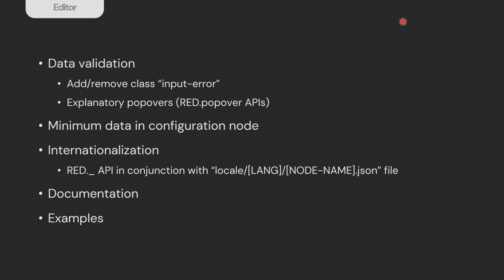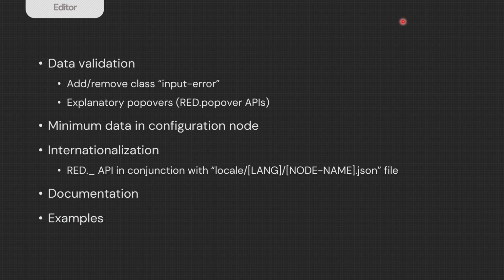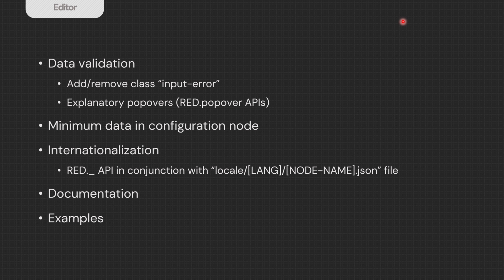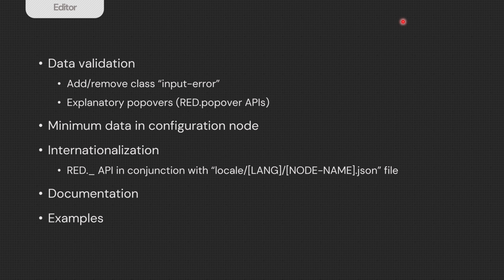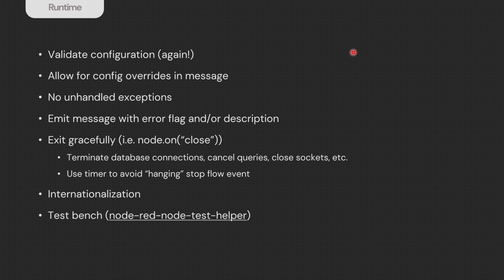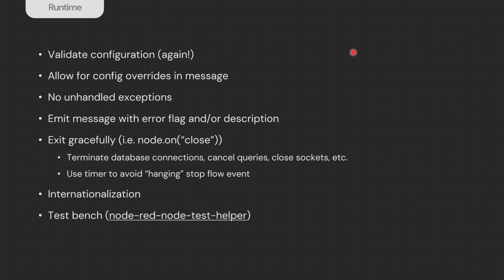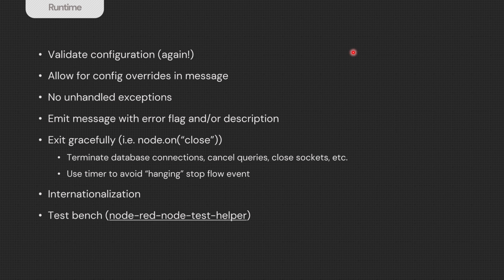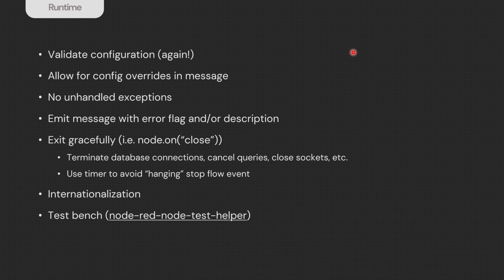What makes a good connector? | Prescient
This video guides you through what makes a good connector.